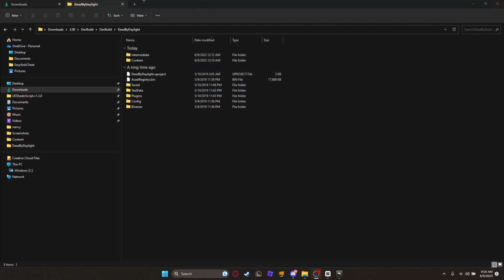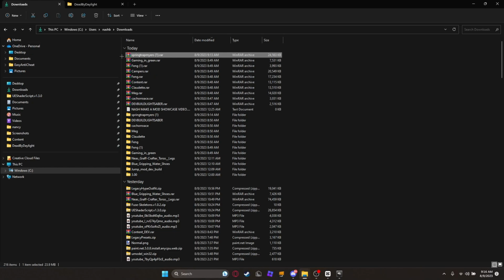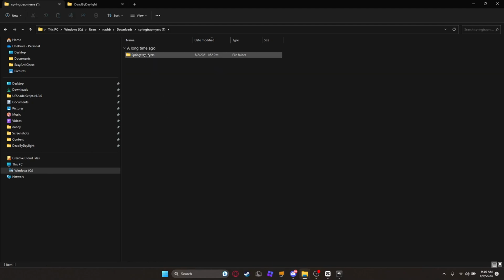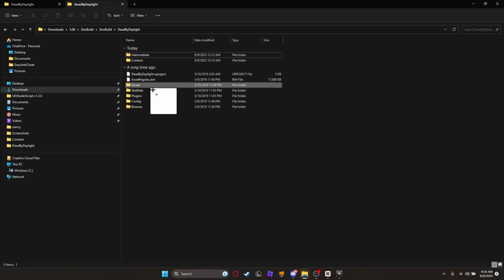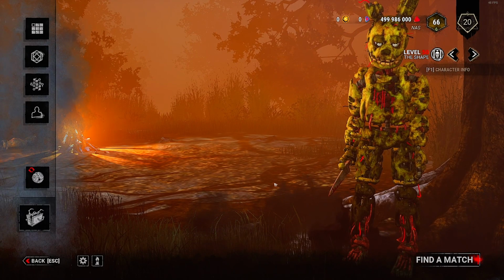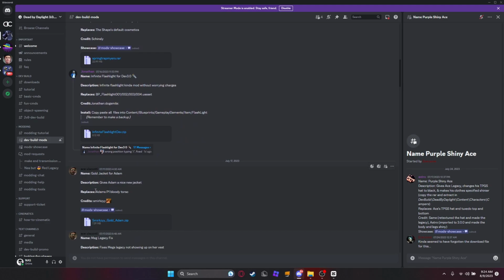How to install mods on 3.00 DBD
if you would like to join the 3.0.0 dev-build Discord server, here's the